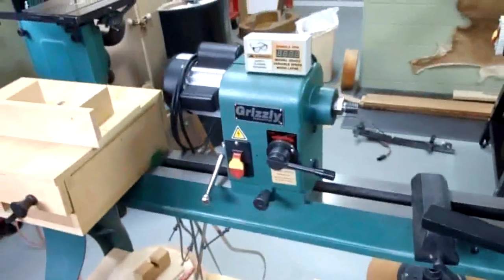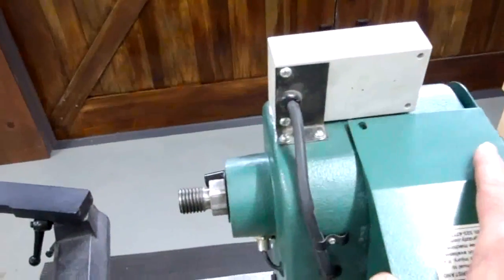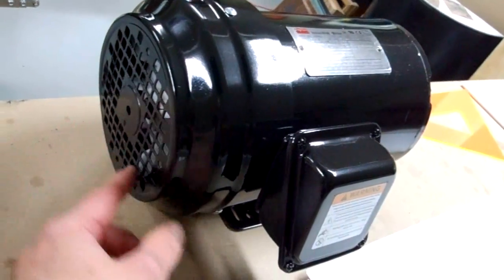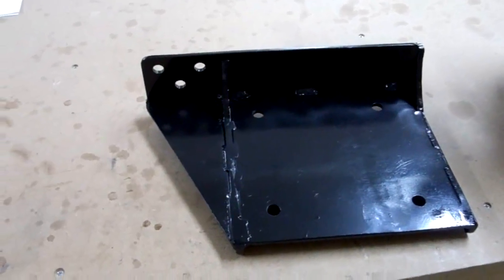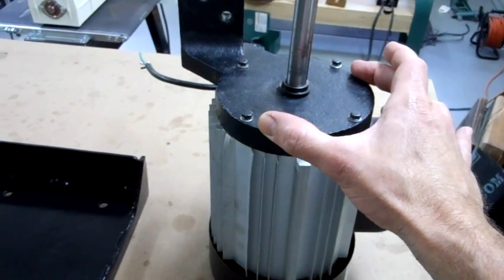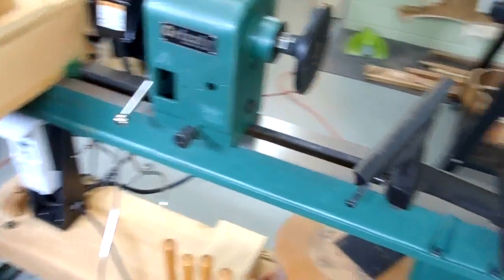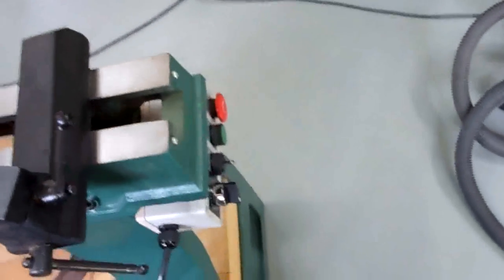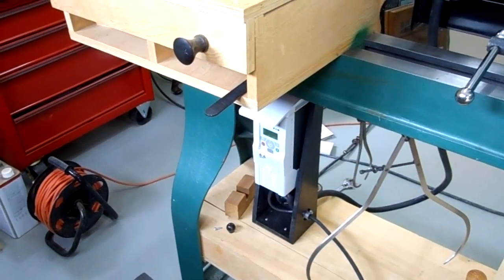Upgrade Grizzly G0462 to 3-phase Power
Dean Robinson Upgrades his G0462 lathe to run on 3-phase power with a variable frequency drive.  You can see more details and download the parts list and parameter setup